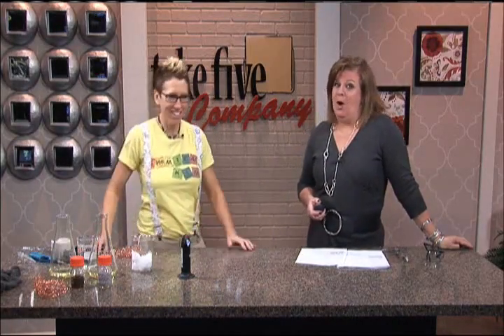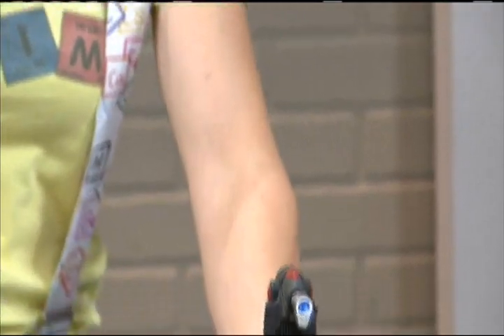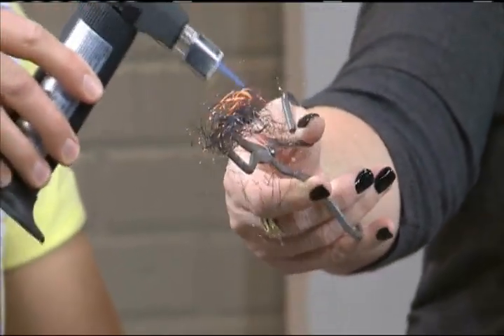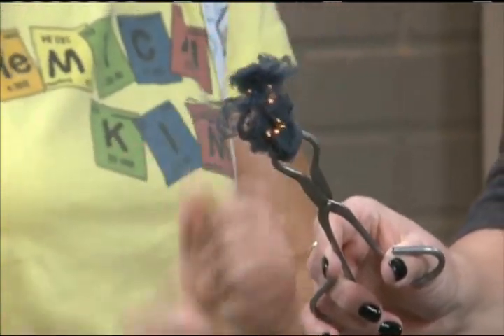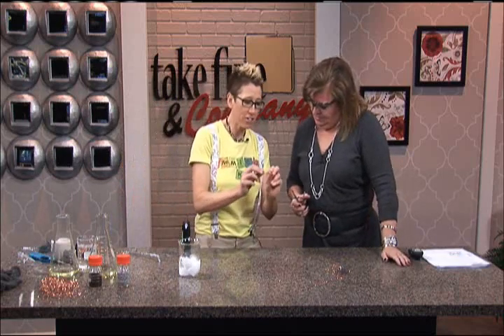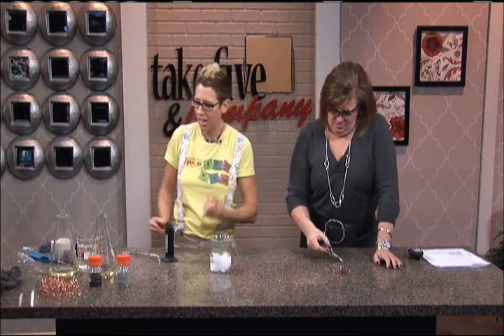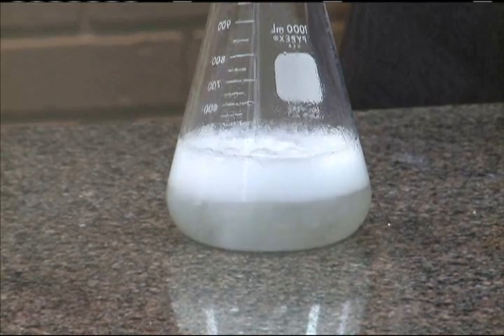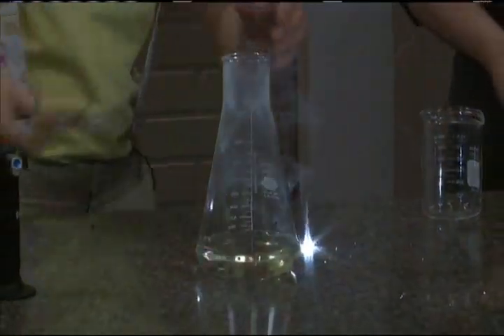Chemical Kim Demonstrating Burning Copper, Iron, and Magnesium!